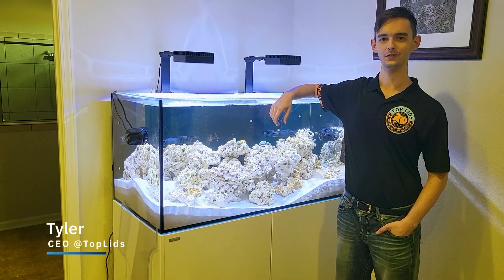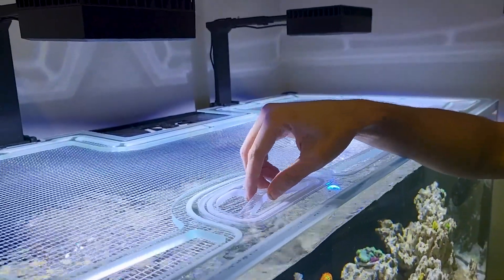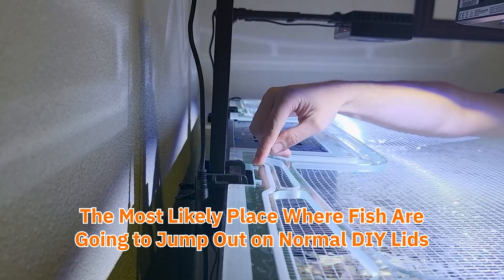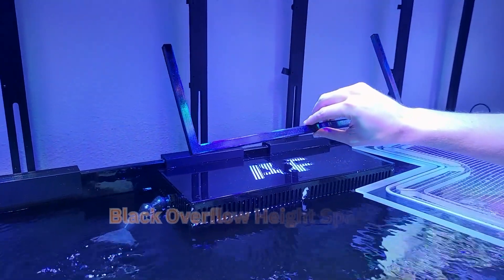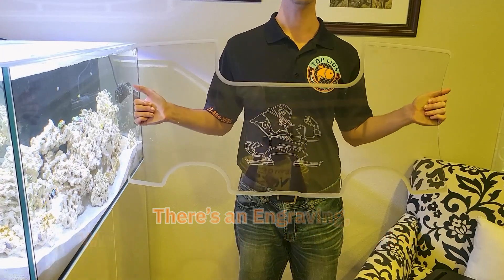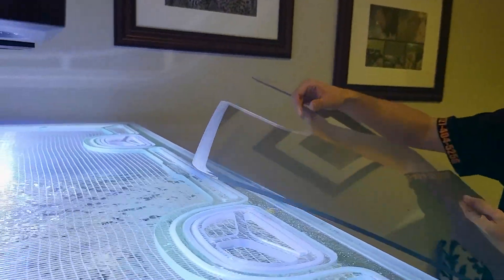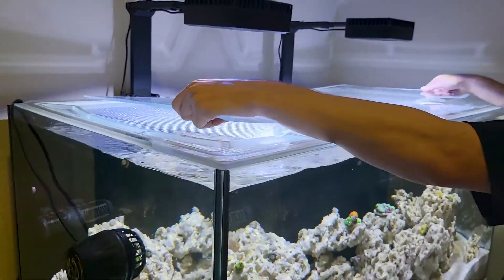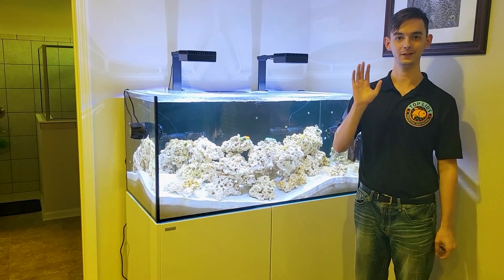Put a Logo on Your Tank = AquaForest 605 Screened Top Lid Project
Aquarium keeping is not a one-size-fits-all type of hobby.  Every tank is a completely unique living and breathing ecosystem, and every tank owner’s story is personal to them. So why not tell part of that story on the tank itself?

Today we delivered an AquaForest  OceanGuard 605 Top Lid Project with a specially Engraved Evaporation Cover to make this the official AquaForest Aquarium of Nottre Dame.

Included in this build…

Feed Doors for easy access to the tank without taking the Top Lid off
Custom Cable Cutouts for larger gyre cords and future flexibility
Precise-Fit Red Sea ReefLED Light Mount Cutouts
Overflow Cutout with Overflow Height Spacer to see the AquaForest Overflow Cover with no loss of structural integrity
Evaporation Cover for 70-80% less evaporation
Custom Engraving to brand the tank with something that makes it uniquely yours

00:00 = Intro
00:28 = Feed Doors
00:58 = Precise Light Mount Cutouts
01:30 = Overflow Cutout + Height Spacer
01:56 = Custom Gyre Cable Cutouts
02:05 = Custom Engraved Evap Cover
03:27 = Contact Us